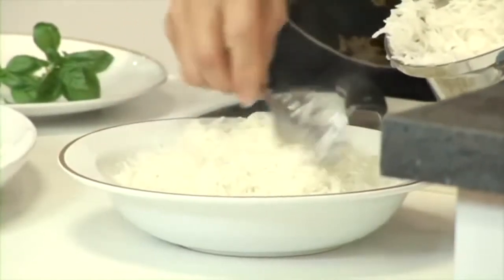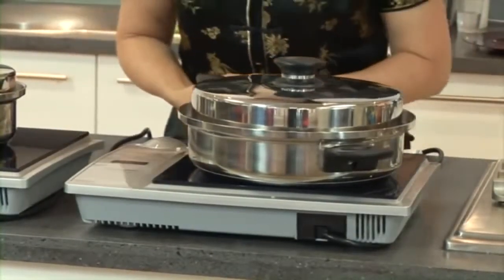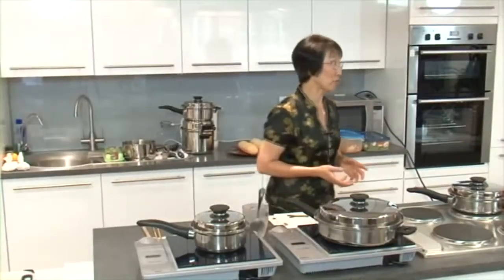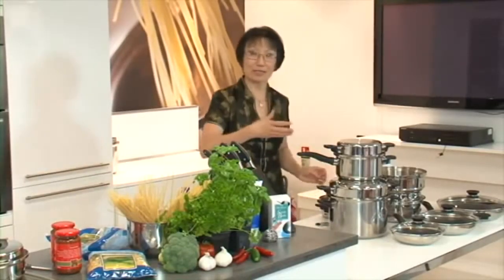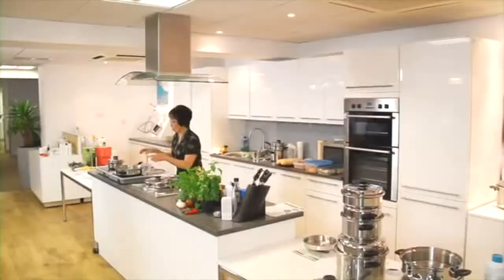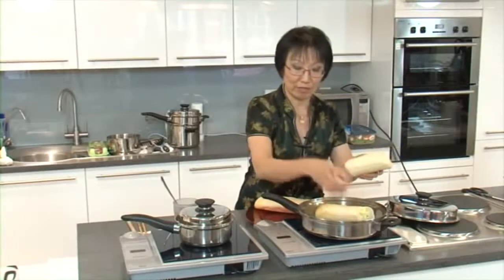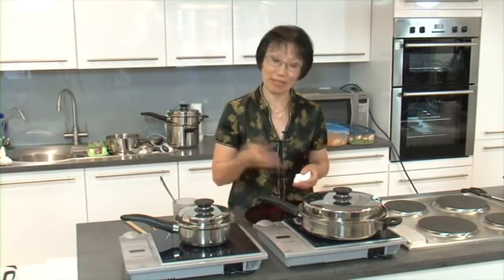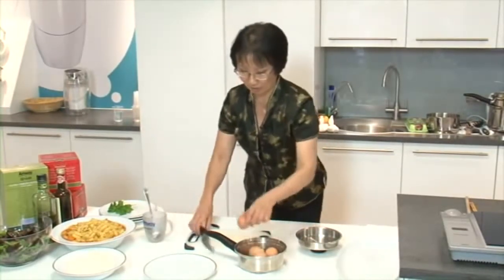YenTee McCoy demostrates AMWAY™ iCook™ cookware 3/5